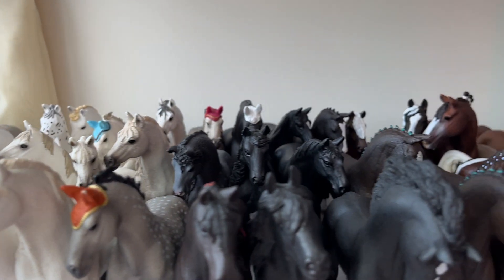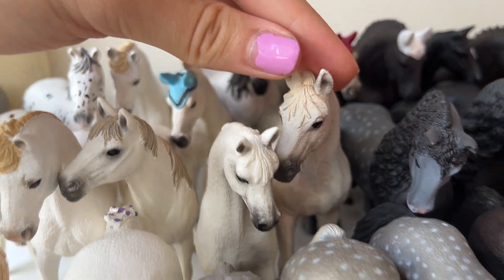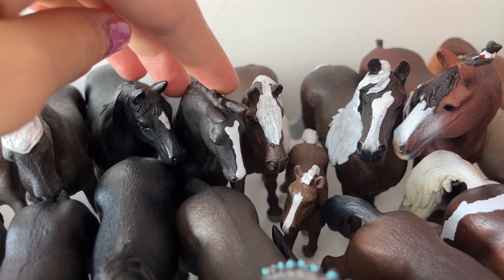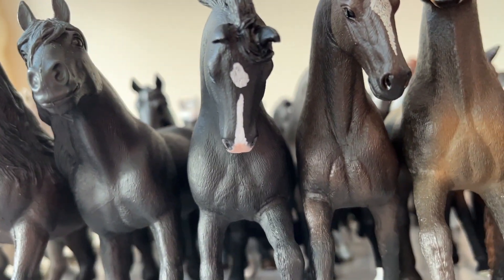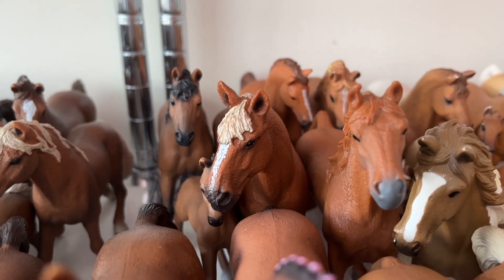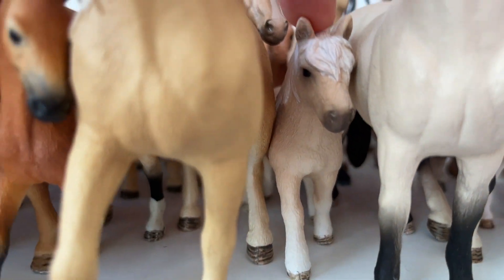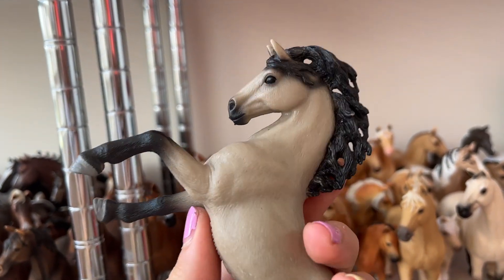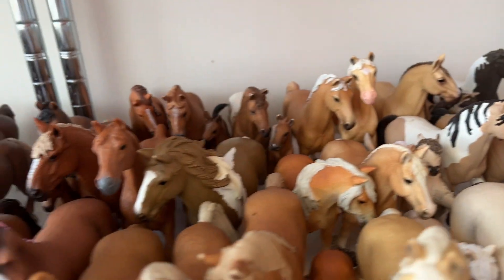✨2023 Schleich Collection Tour✨ - August || 💖86 horses !💖 || Grayci Grayci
August 2023 Collection tour !!!

✨🌸Thank you for watching this video, if you liked it don't forget to put a thumbs up, and subscribe and turn on the notification bell 🔔 so you are the first notified when I upload.🌸✨